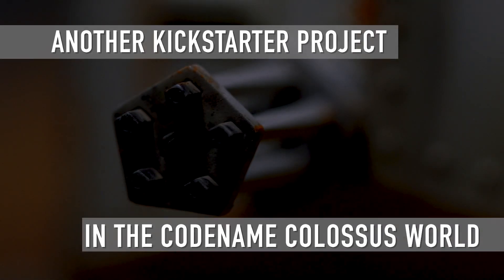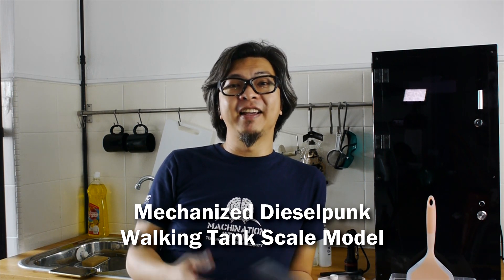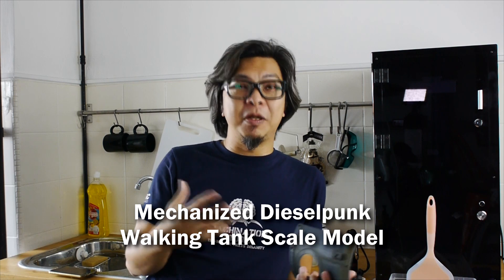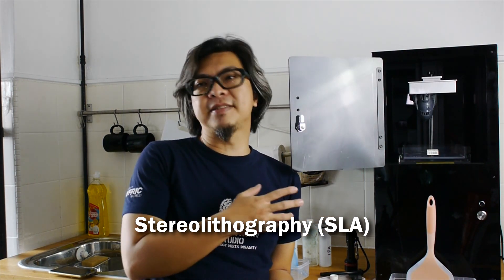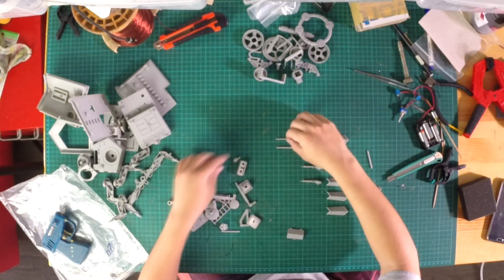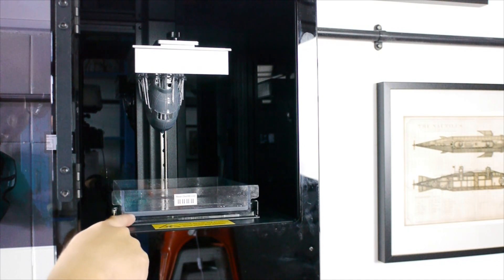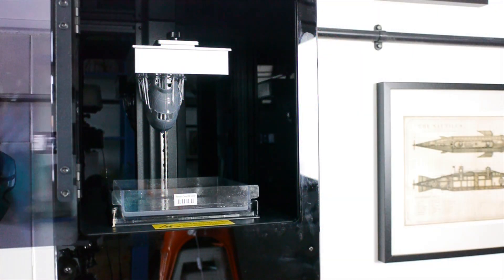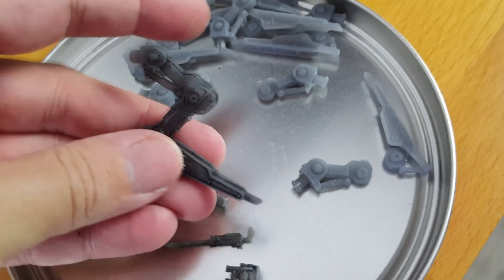Codename Colossus Update SLA printer + Sneak peek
Hey guys,

Just updating you guys on what is going on in January 2018 over here at Machination Studio.